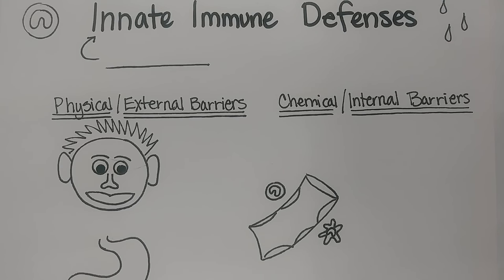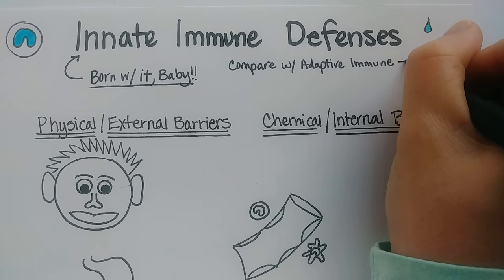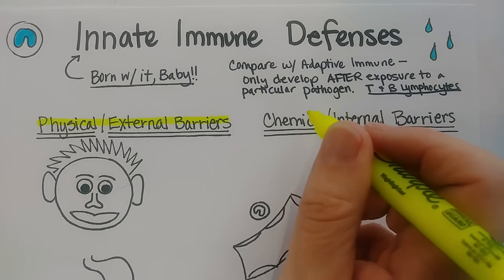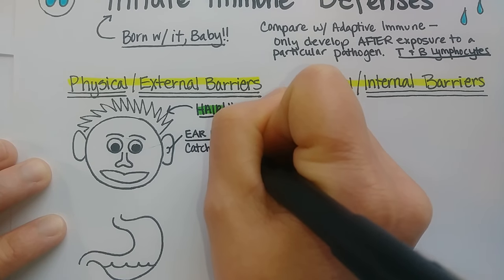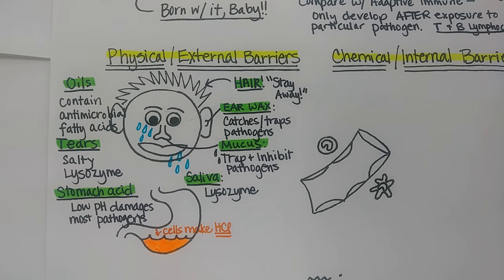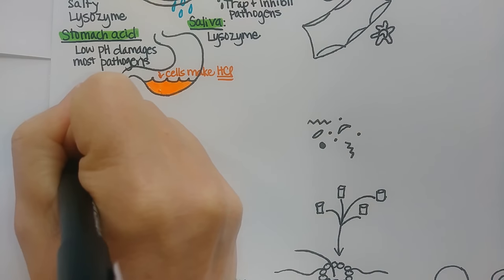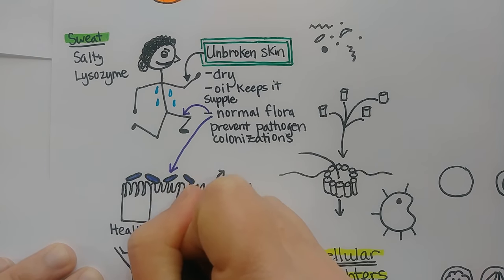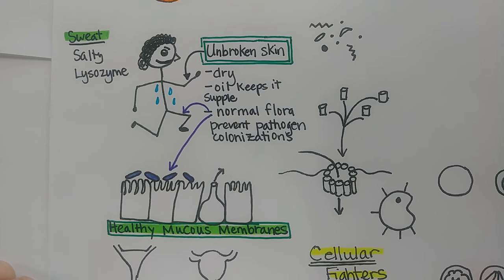Innate Immune Defenses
has diagrams, notes, and practice questions.
Physical/External barriers, Chemical/Internal Defenses, and various leukocytes form the innate immune defenses.  Unbroken skin and mucous membranes are key to preventing pathogen entry.  Oil, sweat, and body secretions (tears, saliva, vaginal secretions, and wastes such as urine all have antimicrobial defenses.  Oil keeps the skin from cracking and the short-chain fatty acids inhibit microbes.  Sweat and tears are both salty and contain lysozyme; salt and lysozyme can inhibit microbe growth.  Vaginal secretions and urine are acidic, which inhibits many pathogens.  Our mucous membranes produce sticky mucus that traps microbes; ear wax works similarly.  Internally, inflammation results in leaky blood vessels that flood a wound or infection site with fluids and white blood cells.  Epithelial cells and white blood cells produce a huge variety of antimicrobial peptides and fatty acids.  The "Complement system includes over 30 small circulating substances that enhance inflammation and phagocytosis, and come together to form Membrane Attack Complex, which punches holes in pathogen cell membranes.  Most white blood cells are part of the innate immune response: neutrophils (the most common circulating white blood cell), basophils, and mast cells produce histamine which triggers inflammation, eosinophils are key in tackling parasitic helminths, and phagocytic antigen-presenting cells display antigens from pathogens and thereby activate and link with the adaptive immune response, which involves T and B cells.